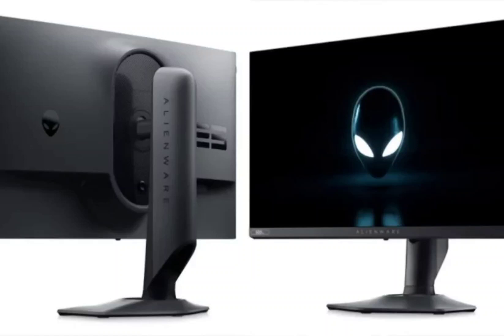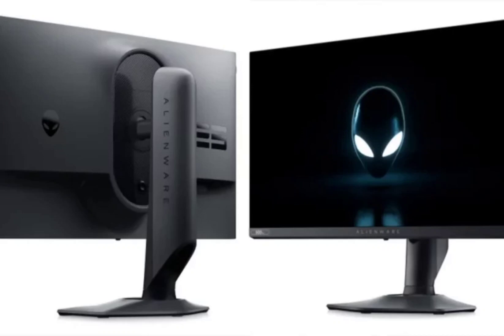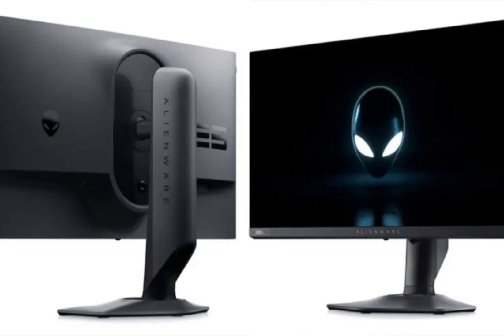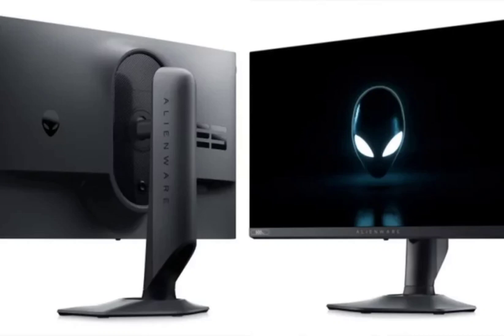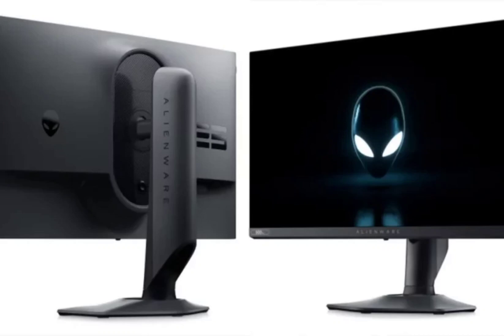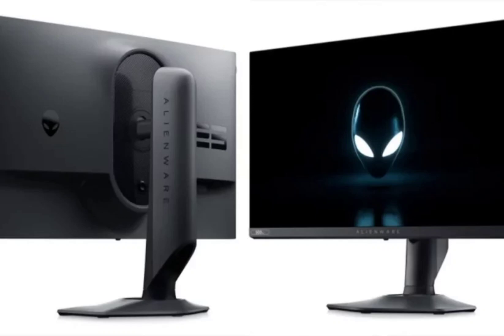Alienware AW2524HF 24.5-inch gaming monitor with 500Hz refresh rate now available in China.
Alienware, a gaming-focused sub-brand of Dell, released its AW2524HF gaming monitor recently, which is now available for purchase on Chinsese e-commerce platforms at a price of 6499 yuan ($904). The monitor was unveiled in August this year.